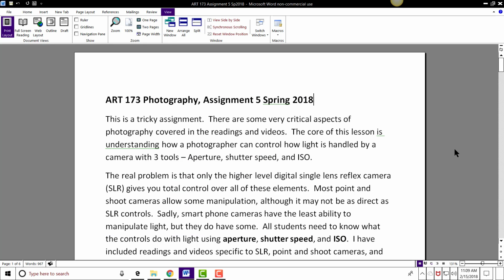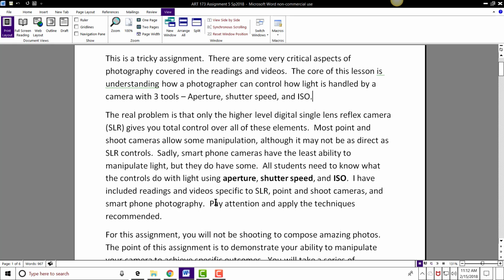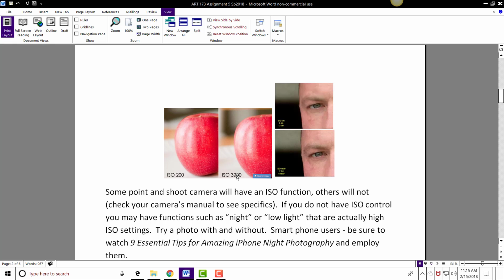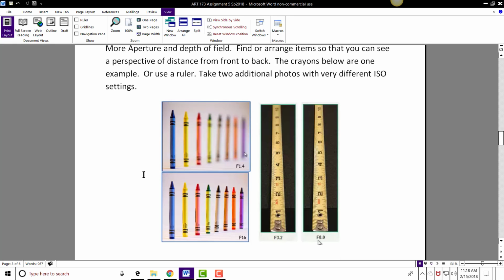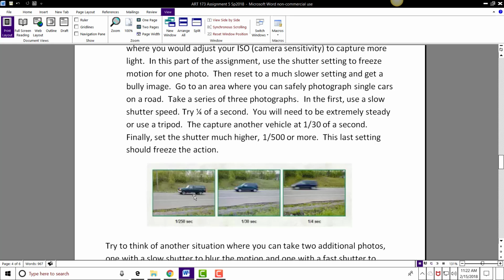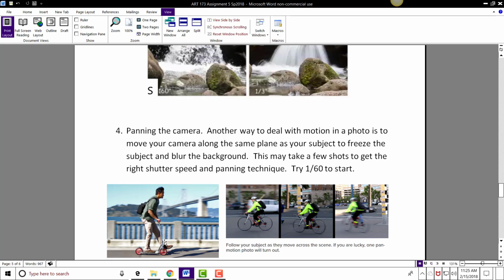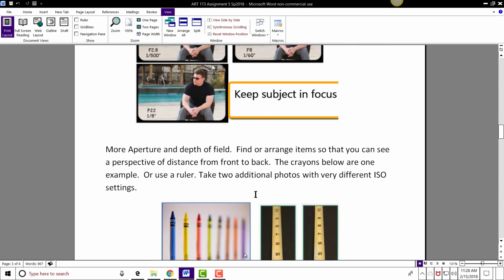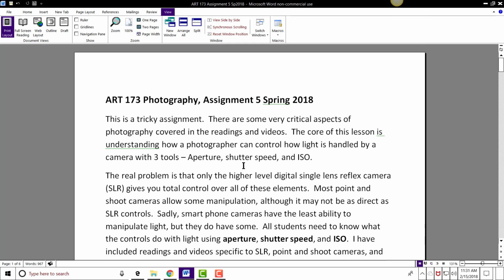Assignment 5 instructions, Sp2018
Snead State CC Art 173
Spring 2018